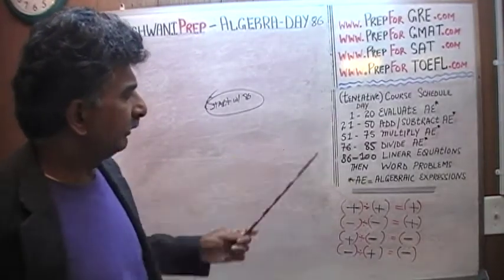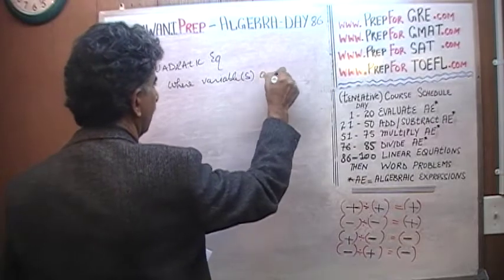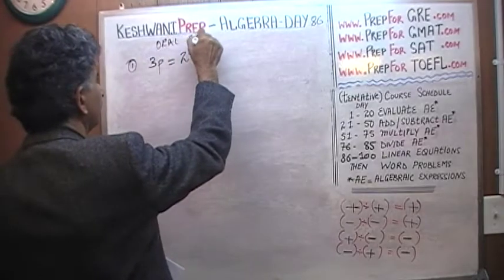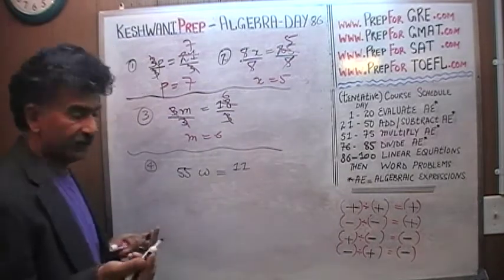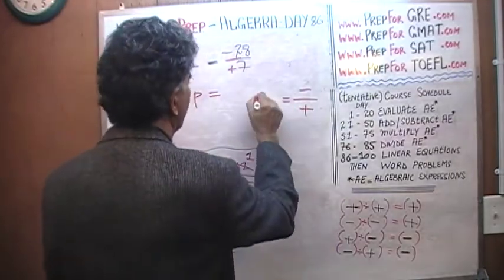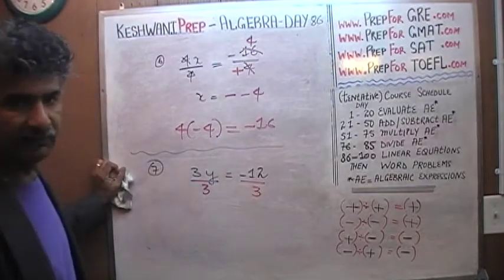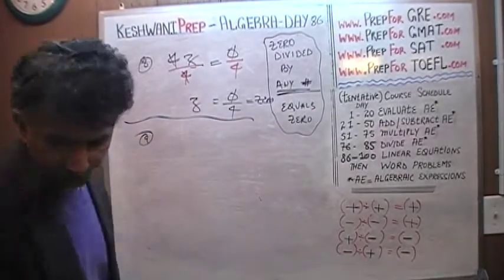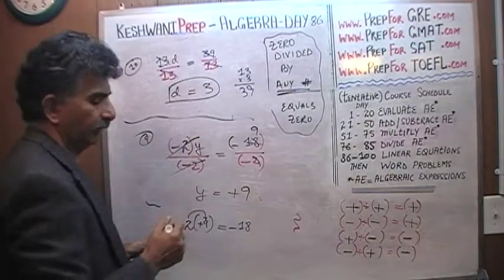Algebra Help Day 86 - Prep Tutor via Skype - ACT, SAT, GRE, GMAT, TEAS, TOEFL, and IELTS